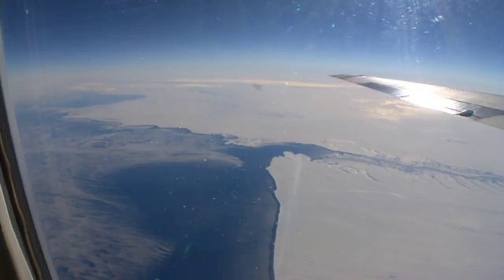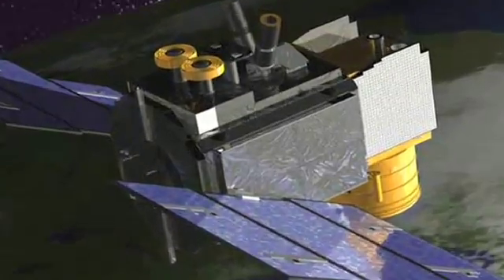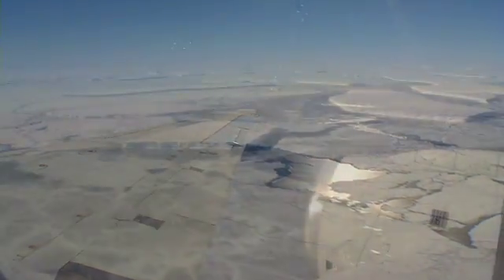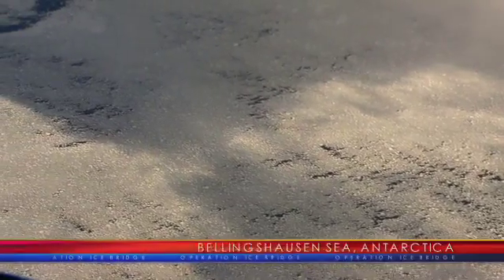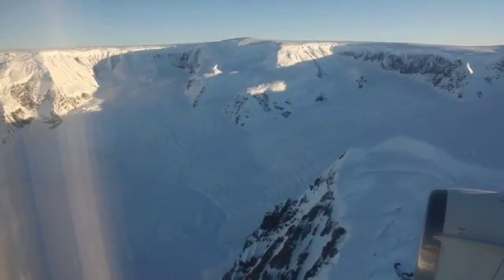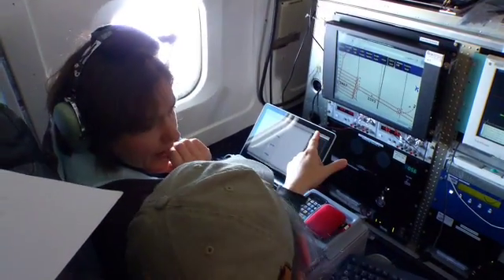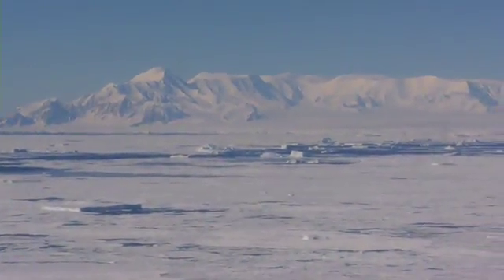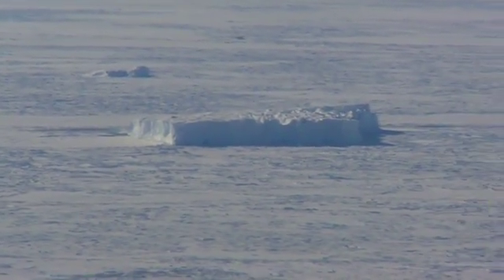NASA Antarctic Mission Operation ICE Bridge 2009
NASA's Operation ICE Bridge is the most recent success for the Airborne Science Program, NASA scientists and climate researchers.  This six minute video summarizes NASA's research mission over west Antarctica and the Pine Island-Thwaites region through interviews with mission scientists and instrument operators.  Captioning available on this episode.